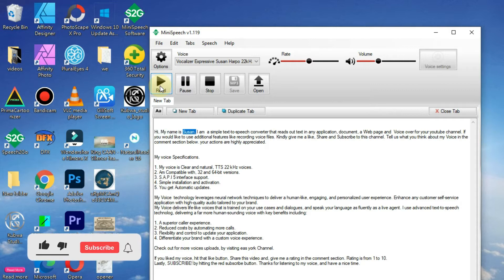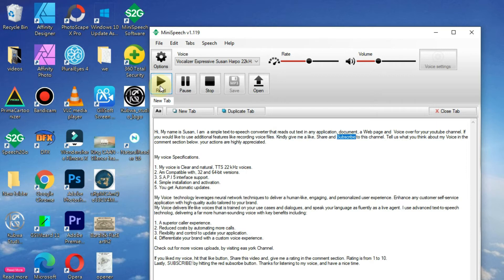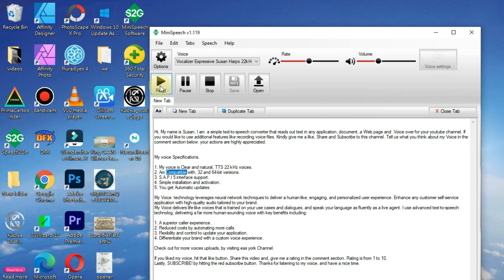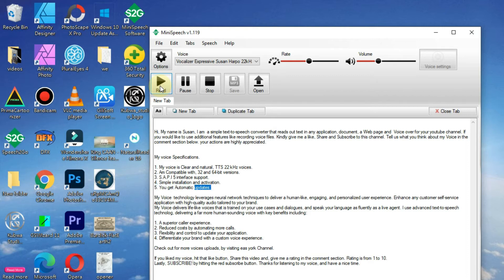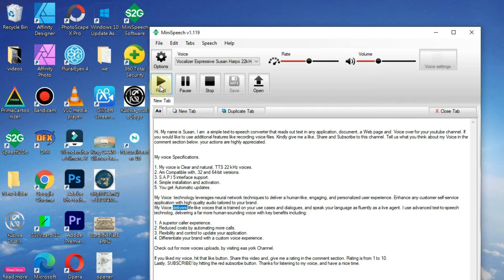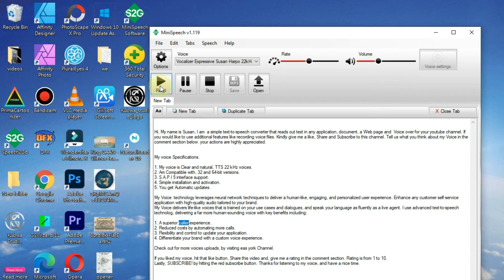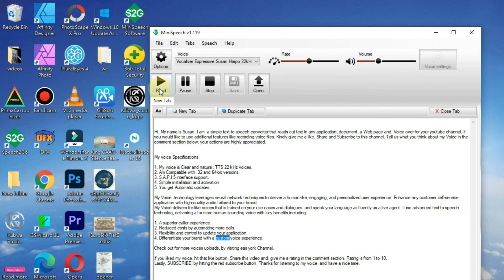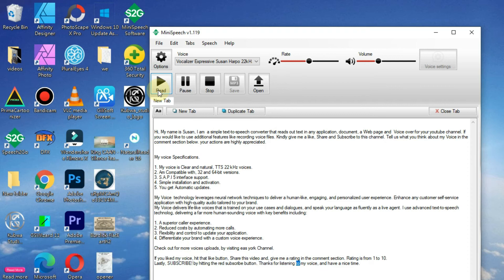Text to Speech - SUSAN VOICE, US